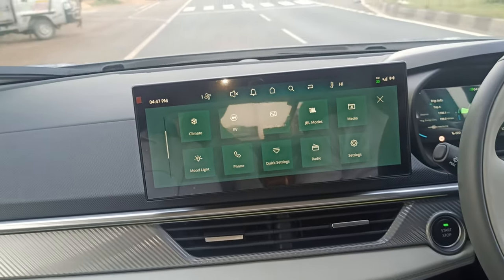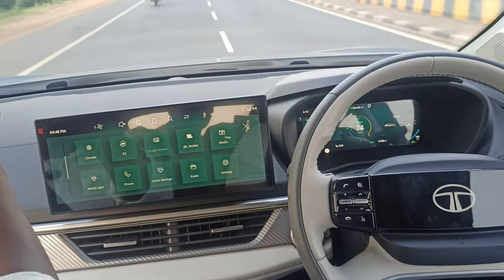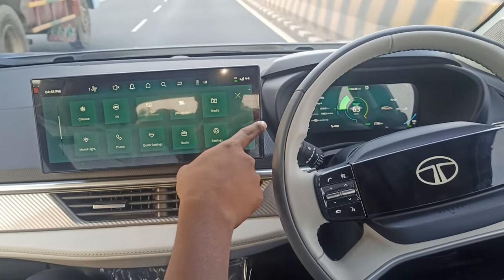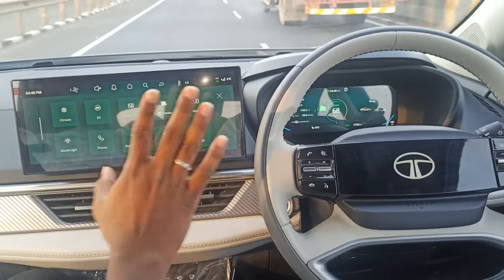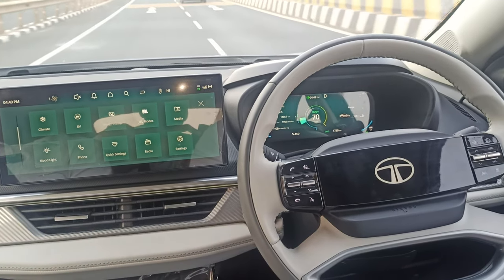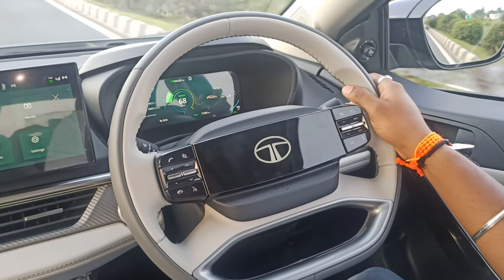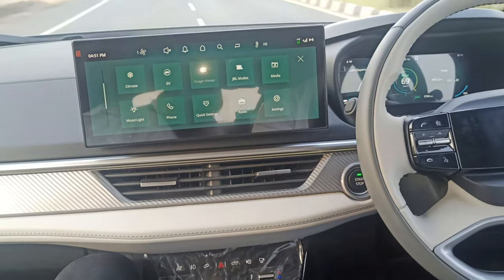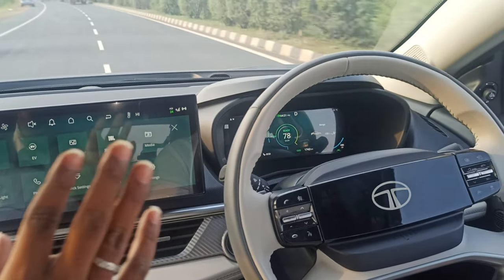Test Drive & Demo of Adas(Advance Driver Assistant System) Features in TATA Curvv EV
Test Drive & Demo of Adas(Advance Driver Assistant System)  Features in Tata Curvv EV @ElectricVehicleChannel
Chemidigunta,
Nellore

Short Review of  Tata Curvv EV